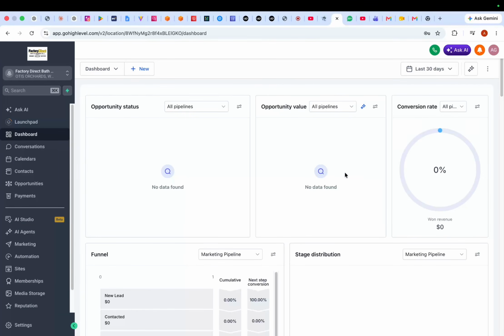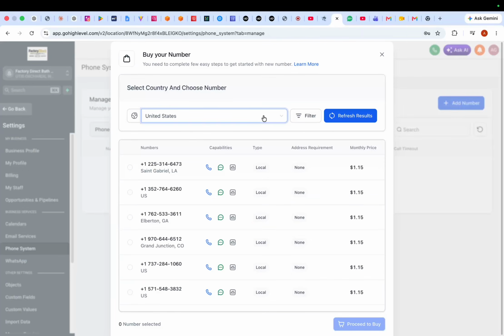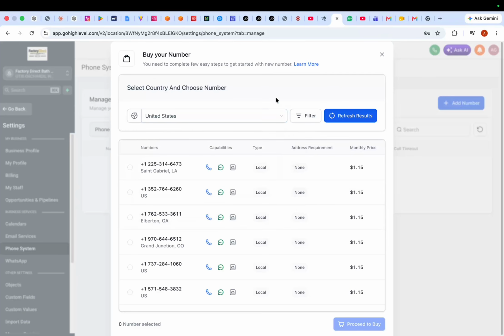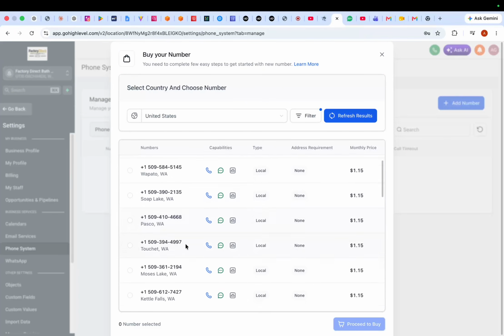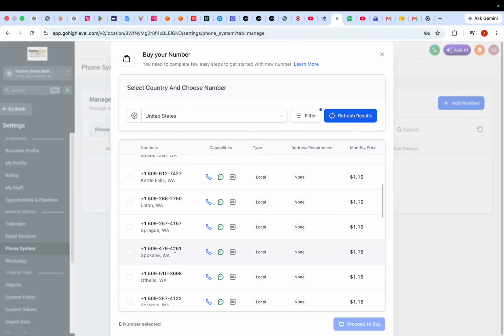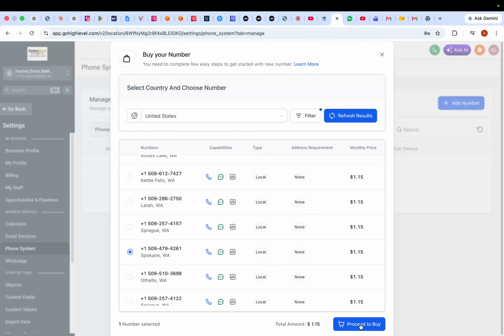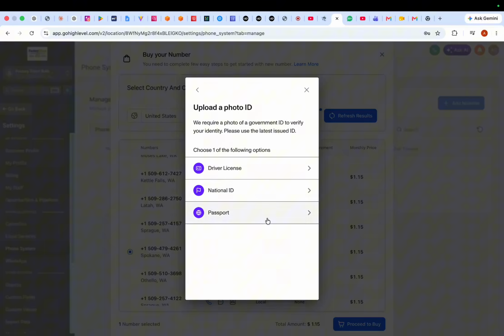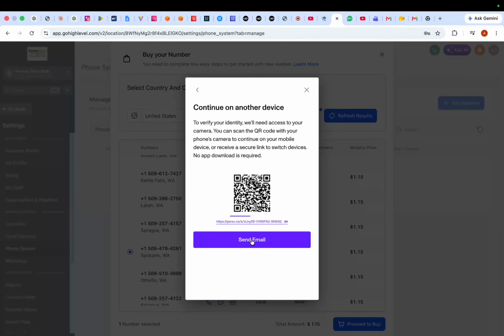How to buy Phone number inside GoHighlevel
Need a phone number for your GoHighLevel account to send SMS, make calls, or power your AI agent? In this video I show you exactly how to buy a phone number inside GoHighLevel step by step.

You'll learn:

Where phone numbers live in GHL (LC Phone system)
How to search and buy a number for your sub-account
Choosing the right number type and area code
Linking the number to workflows, calls, and AI agents
What A2P 10DLC registration is and why US numbers need it before texting
Common mistakes to avoid when setting up your first number
I'm a GoHighLevel Certified Admin with 4 years on the platform, and I set up GHL phone systems for businesses every week.